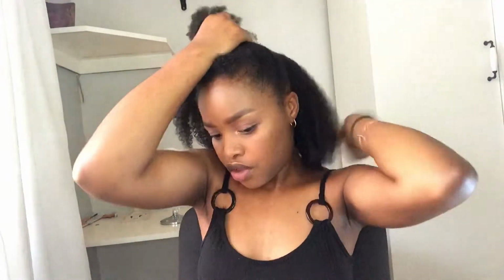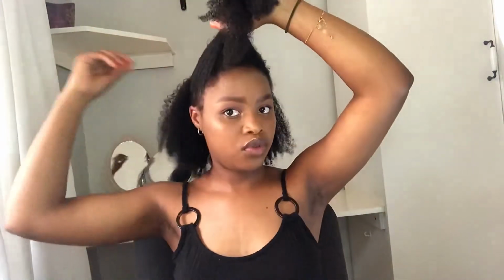QUICK NATURAL HAIRSTYLES UNDER 5 MINUTES ||S.A YOUTUBER